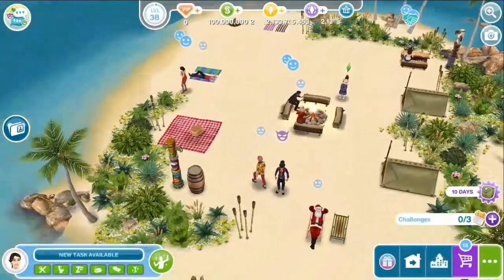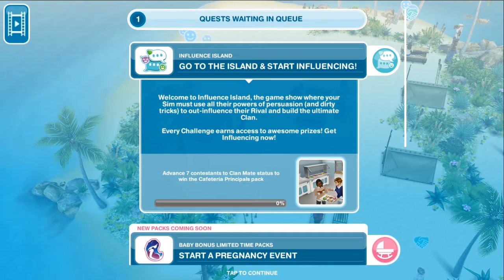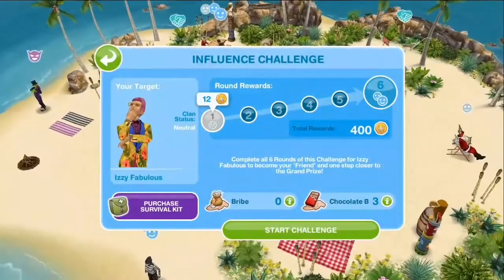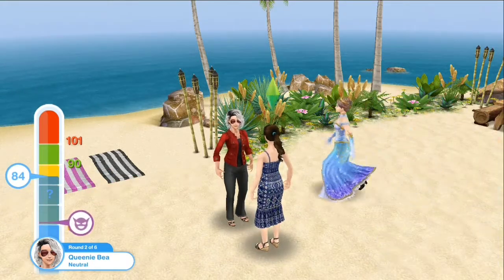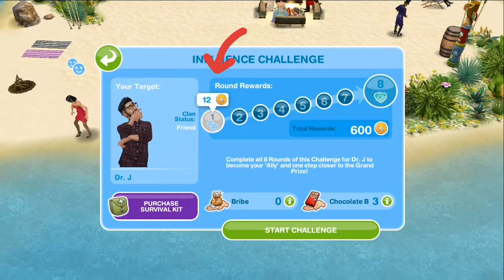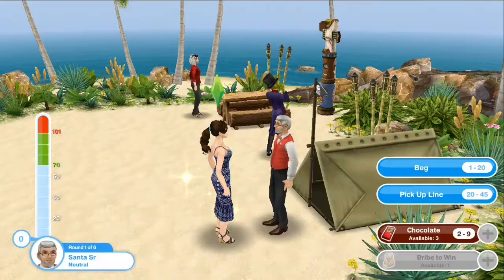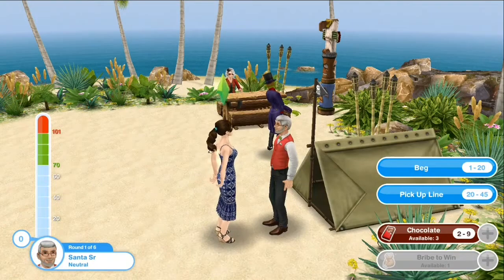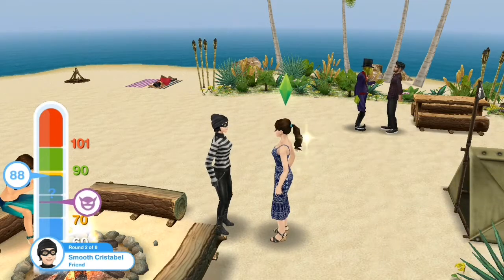Influence Island task!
I'm sorry for my grammatical errors I'm not fluent in english.